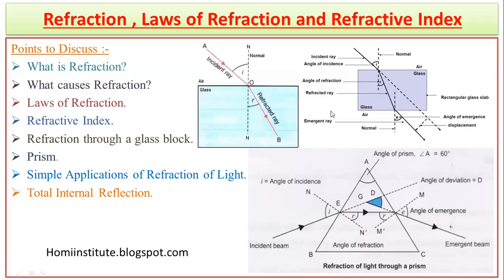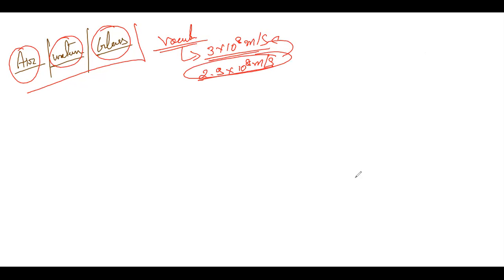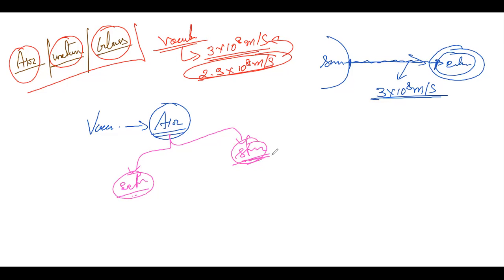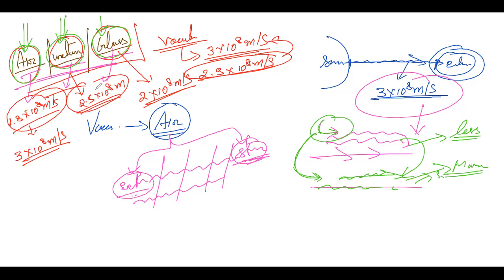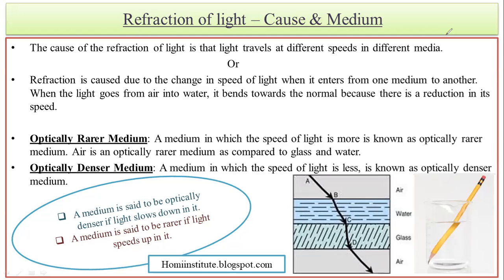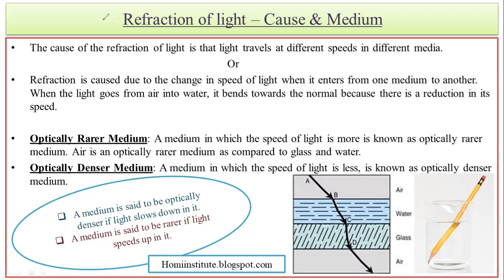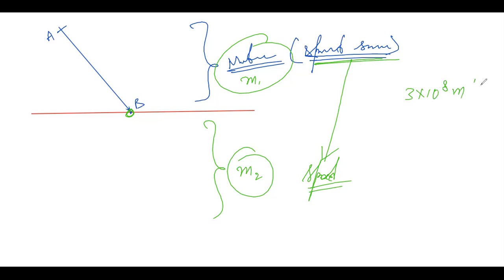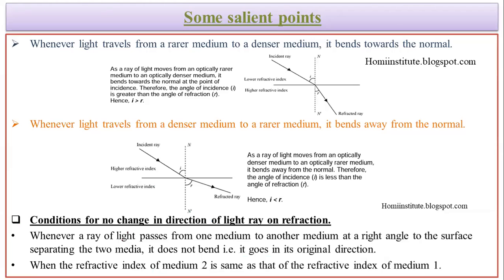I Online_Class_Room I Class - 08 ICSE I Part - 02 I 02/11/2022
Brief explanation on Refraction of light;
For the students of class - 08 ICSE board

The refraction of light Happens when a ray of light travels at an angle into a different medium with a different refractive index. Refraction takes place when the intensity of a refracted ray is less than an incident ray. A ray of light is refracted when the deviation of the part of light takes place.